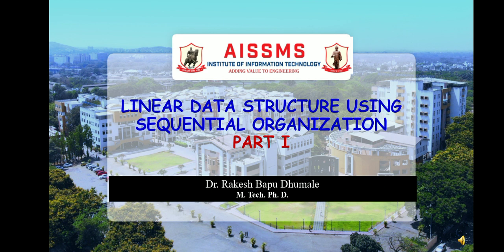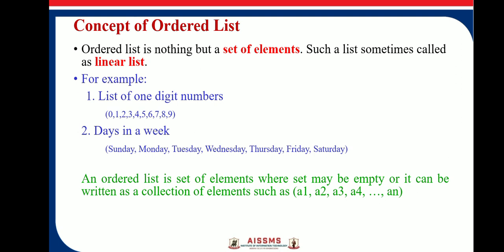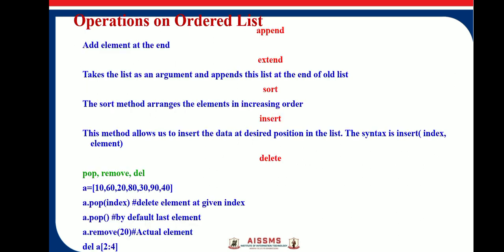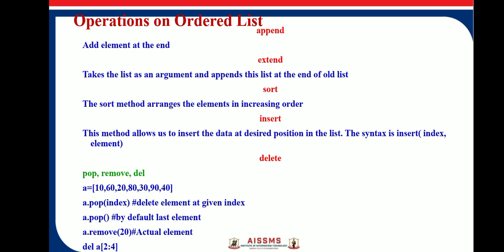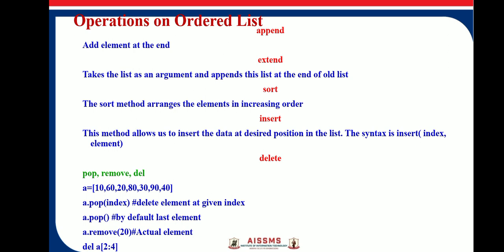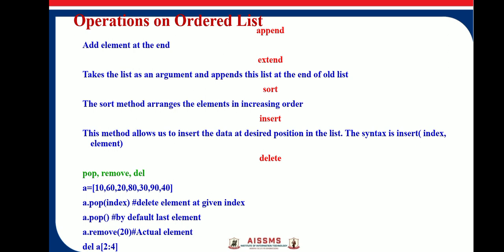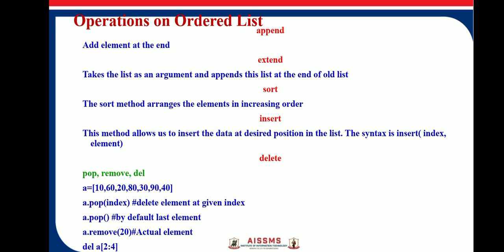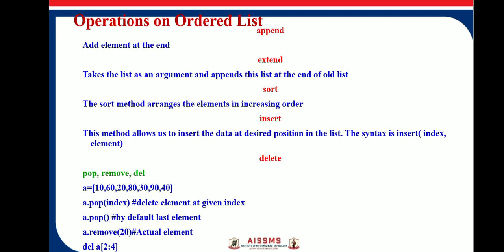Ordered List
Video By: Dr. R. B. Dhumale
Subject:Fundamental of Data Structures
Description: Concept of Ordered List is explained